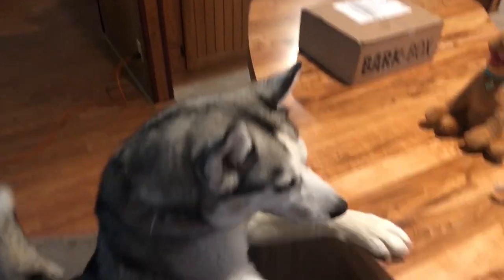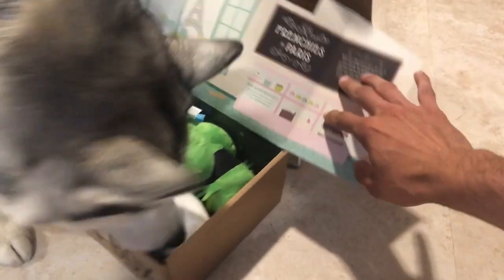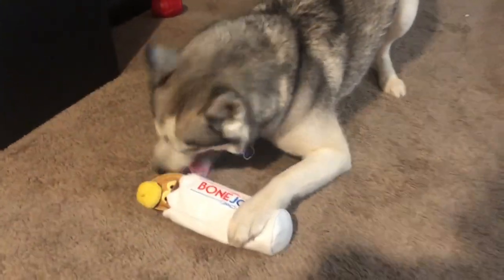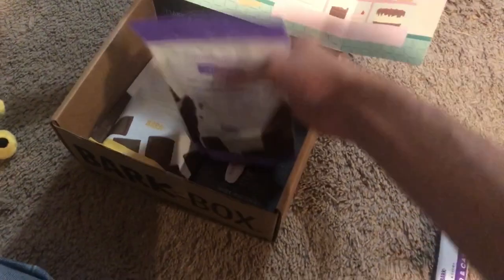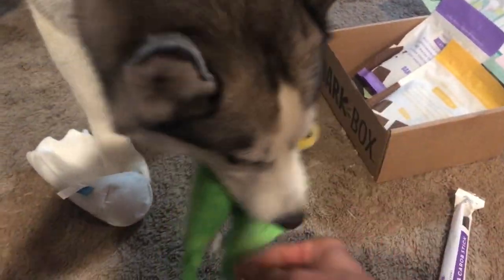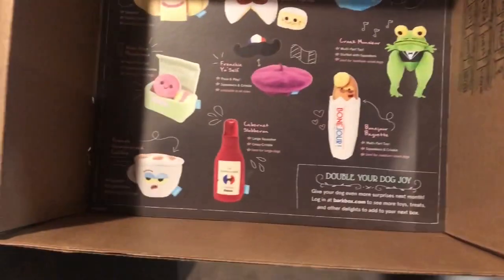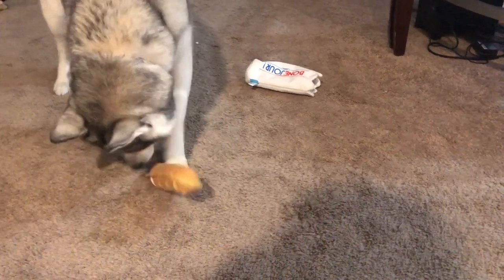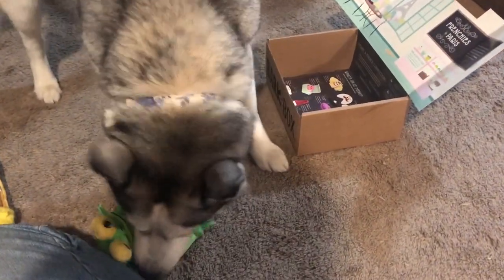June 2020 BarkBox Unboxing